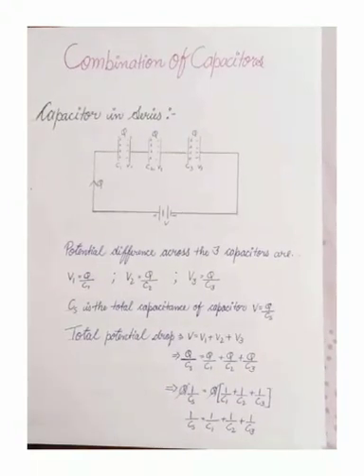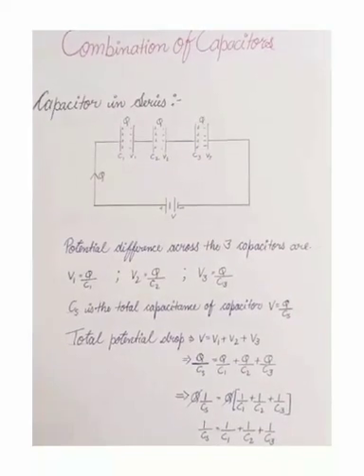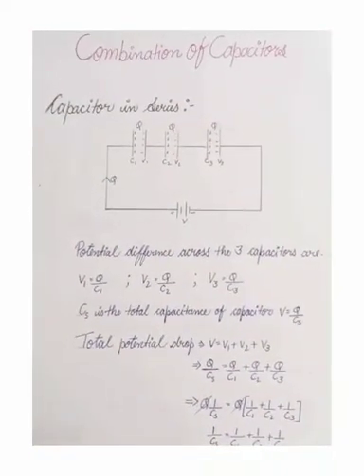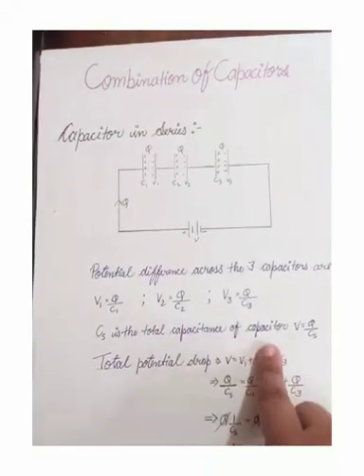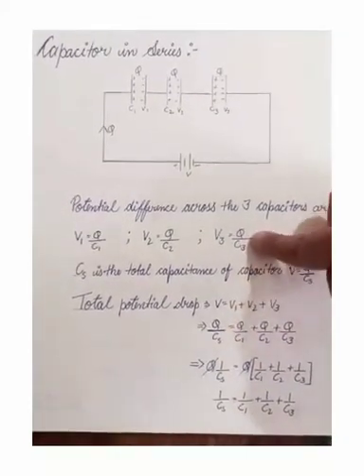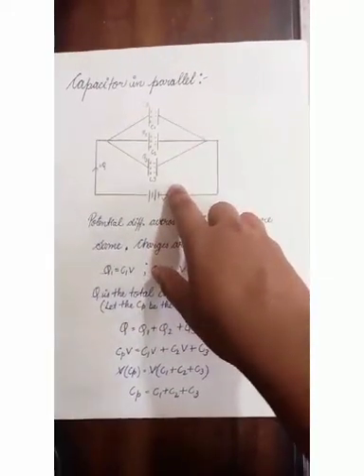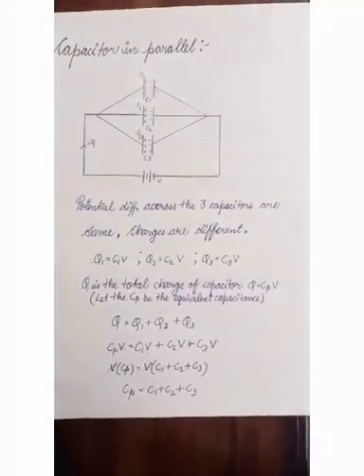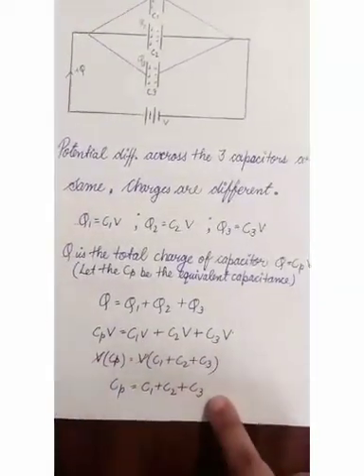XII A Palak verma- Physics